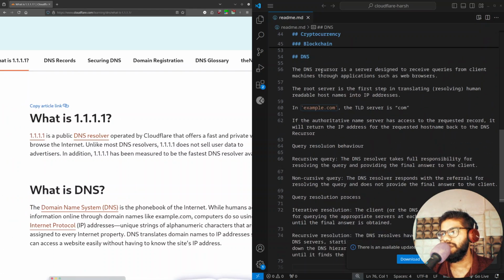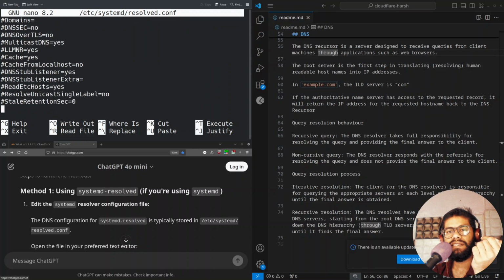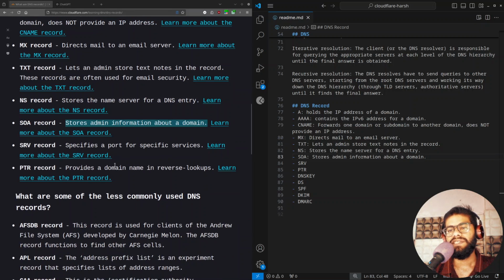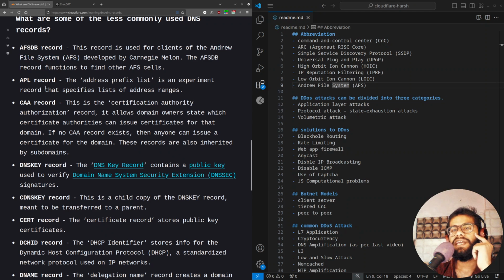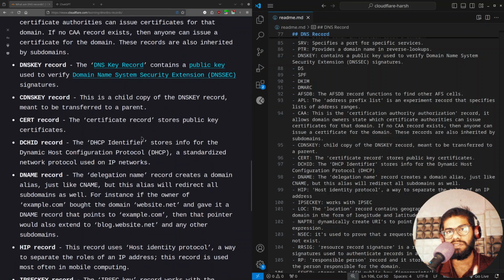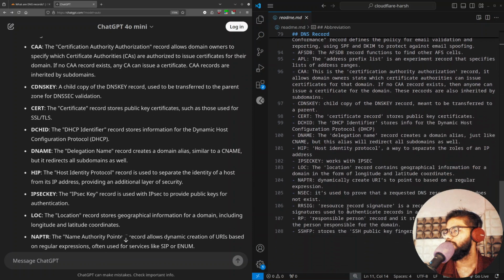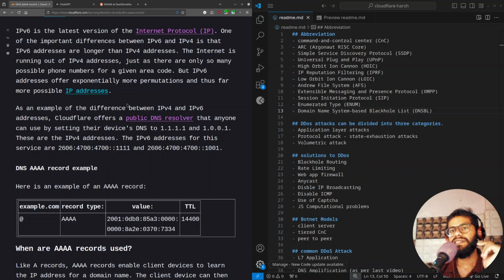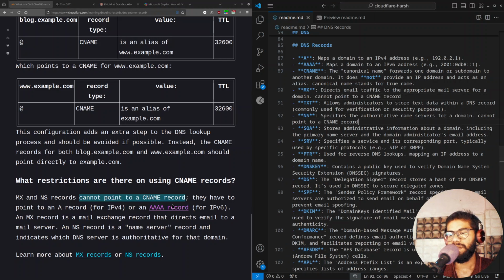DNS 2 | using Cloudflare Articles